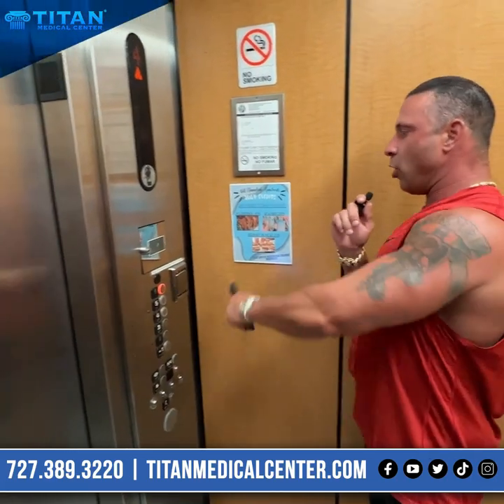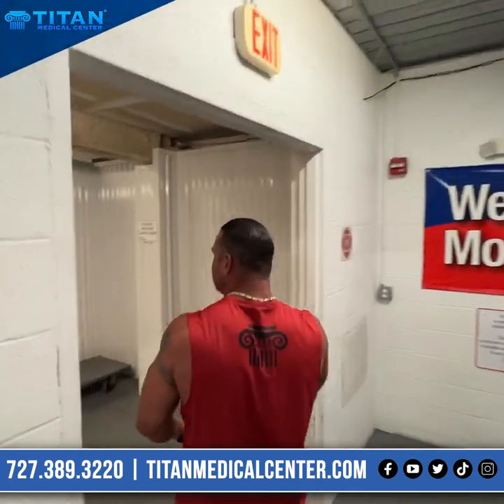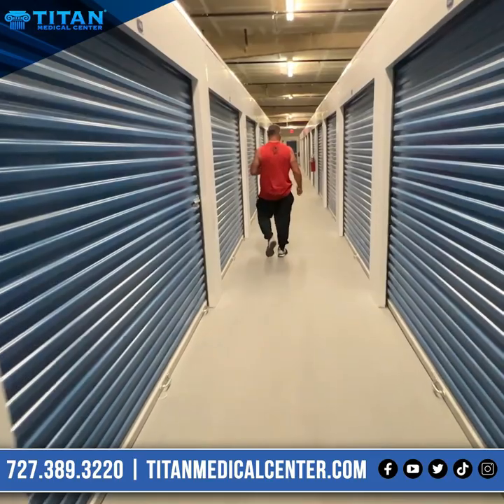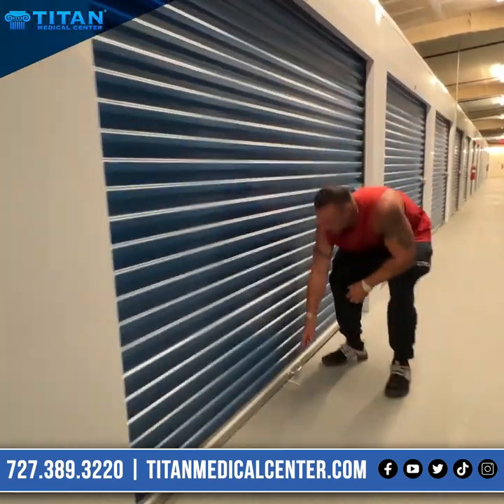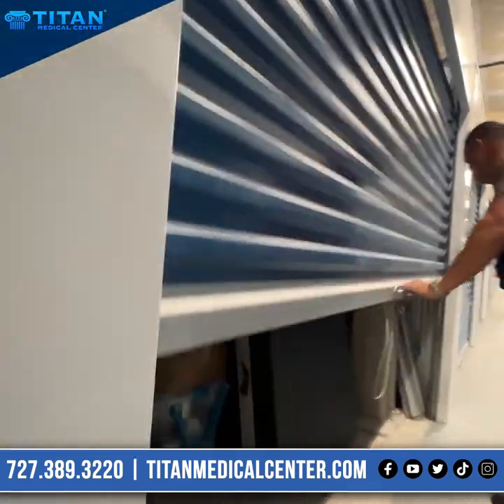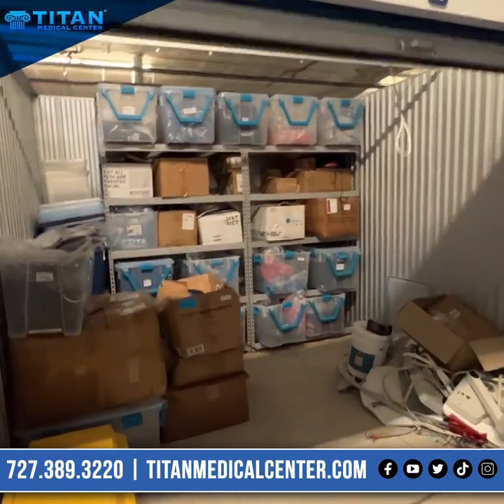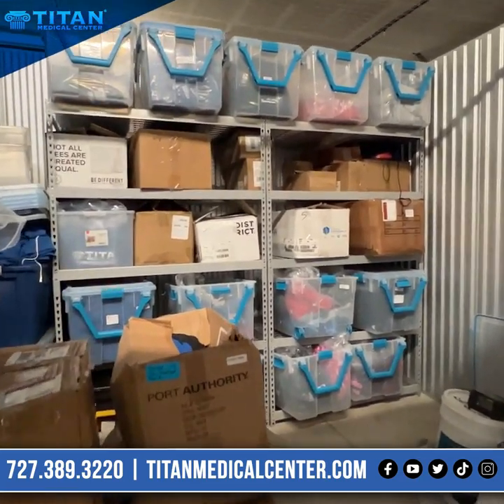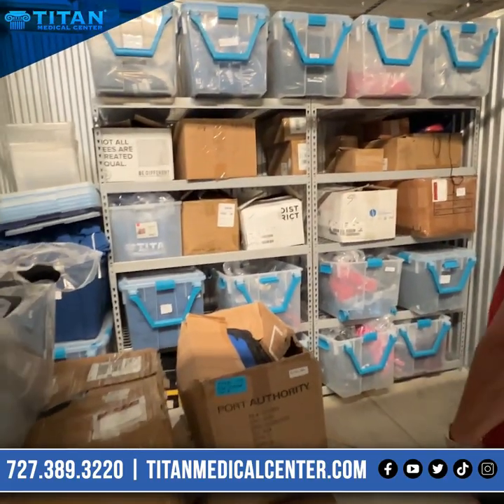Titan Medical Health and Lifestyle Show 7/31/22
This week’s segments & timestamps:
* 00:19 - The benefits of HRT with Titan Medical Center
* 01:24 - John Titan Apparel With Melanie & Emily
* 09:47 - Bio-Identical TRT Female Hormones informational with Schaneal.
* 11:07 - Titan Fitness and Health Tips - What NOT to do before going to the gym.
* 15:11 - 3 benefits from being on hormone replacement therapy with Cody.
* 16:12 - Cupid’s Corner: Let’s talk about quality time.

Our Titan therapies are doctor prescribed & shipped directly to your doorstep from a U.S. licensed pharmacy!